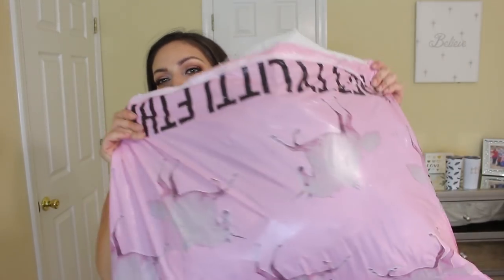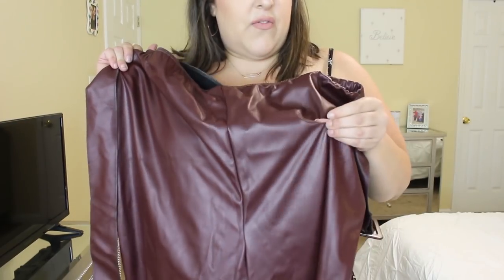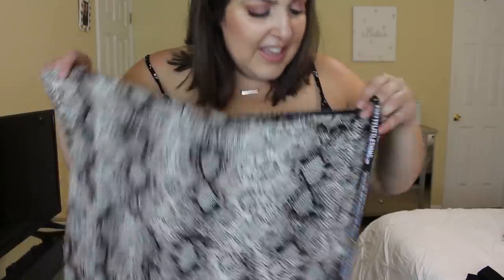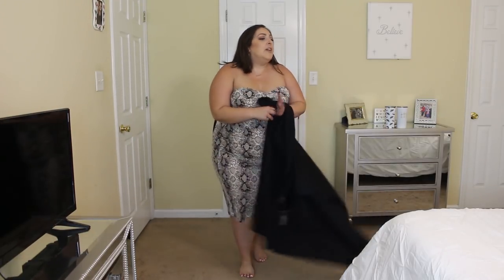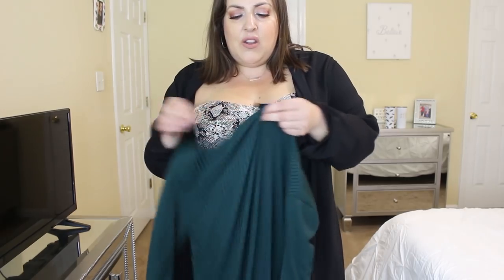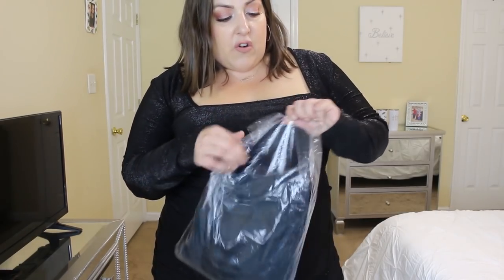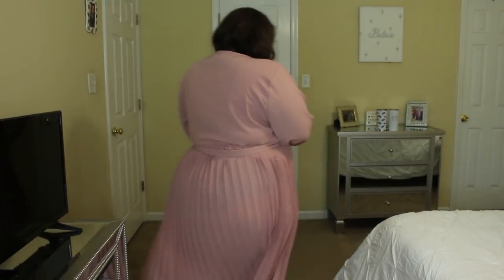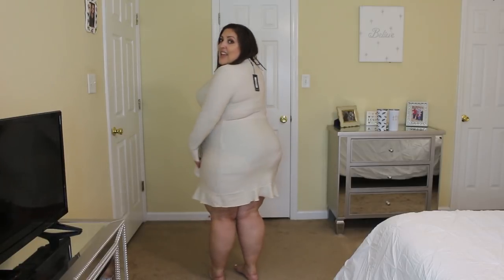FALL 2019 TRY-ON HAUL | PRETTY LITTLE THING | PLUS SIZE FASHION CLOTHING HAUL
DON'T FORGET TO SHOP MY COLLECTION - ONLY A FEW DAYS LEFT AND THEN YOU WILL NO LONGER BE ABLE TO GET THOSE DESIGNS, SO IF YOU WANT SOMETHING, MAKE SURE TO GRAB IT.

FALL 2019 TRY-ON HAUL | PRETTY LITTLE THING | PLUS SIZE FASHION CLOTHING HAUL! Hey guys! Today’s video is a fall 2019 plus size clothing try-on haul. This was my first time shopping at Pretty Little Thing and it was pretty good. The quality is not the absolute best, but I would probably shop there again to test out more things. Also, I intended to have my air fryer video up tonight, but it’s going to have to wait until tomorrow night, hence why there are two fashion videos back to back. I appreciate each and every one of my viewers and I love you guys so much! XOXO